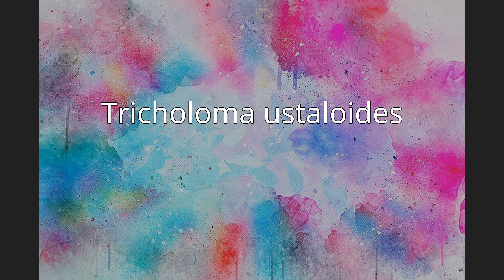Tricholoma ustaloides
Tricholoma ustaloides is a species of mushroom in the large genus Tricholoma. It has a widespread distribution in Europe, where it is typically found in association with oak and beech trees.  Although generally considered inedible, it is consumed by some in Mexico.